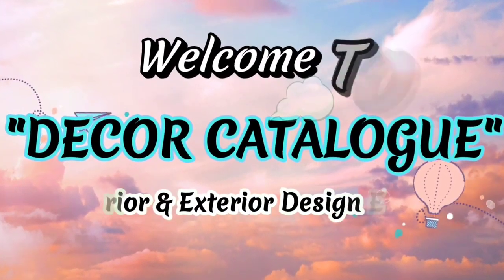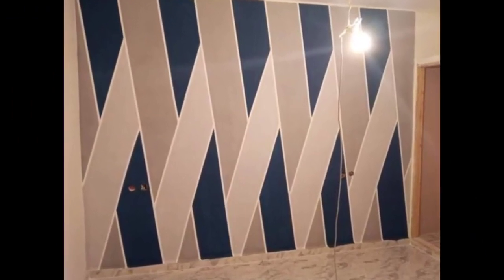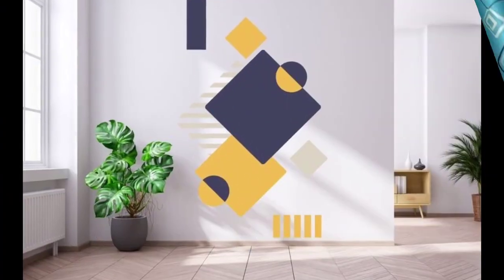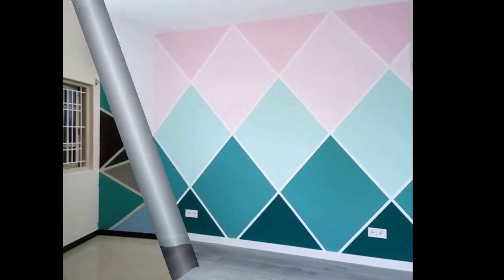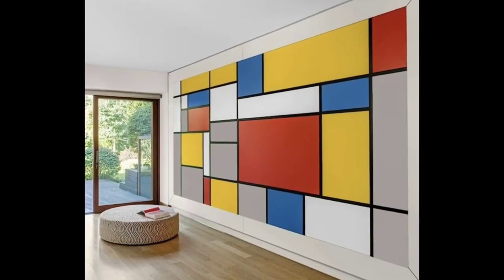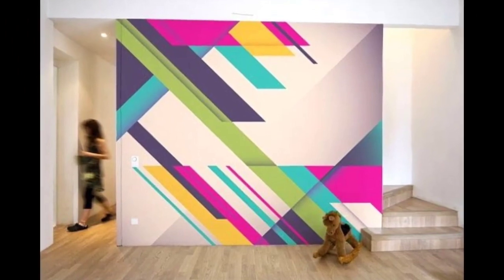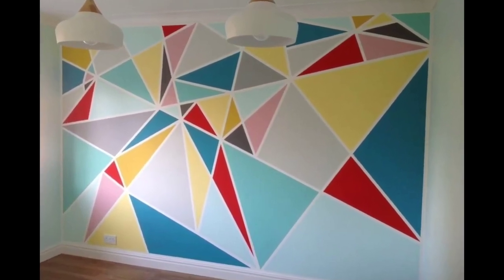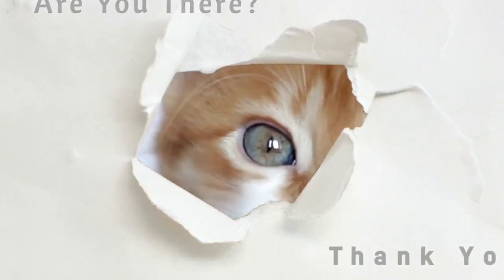Top 50 ! 3D Geometric Wall Papers Design Ideas 2024 Wall Paint Ideas Wall Decor Idea home paint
⏩Home interior🏚️
⏩Custumise wallpaper🌆
⏩3D wallpaper
⏩Foam penal
⏩Artificial grass
⏩Floor mat
⏩Glass flim
⏩Vertical garden🍀